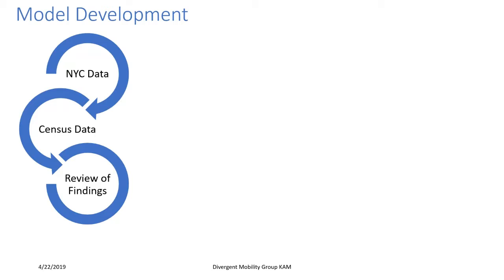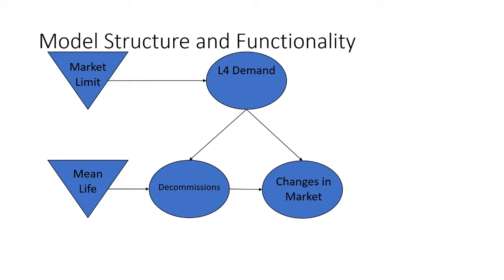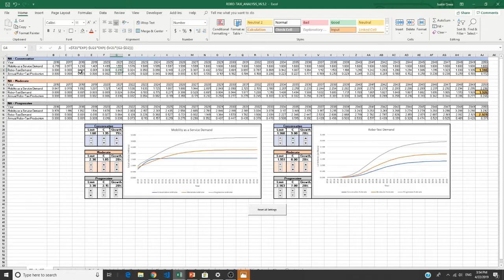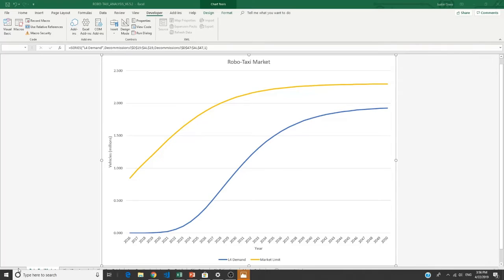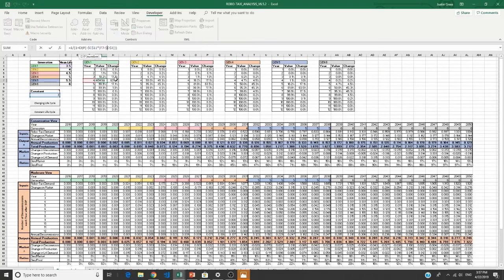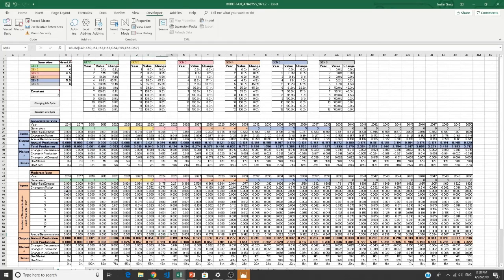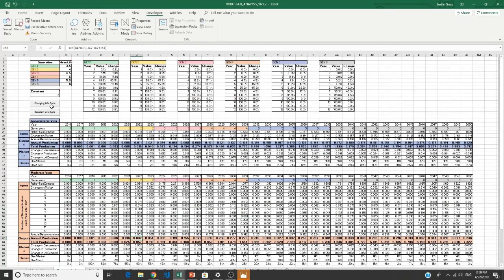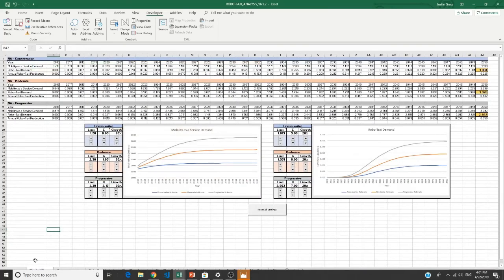MIS 4460 Presentation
This is my MIS 4460 presentation for the winter 2019 semester. Please do not share any of the information in this video.